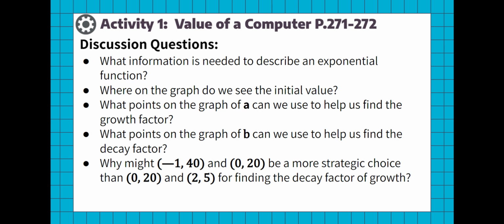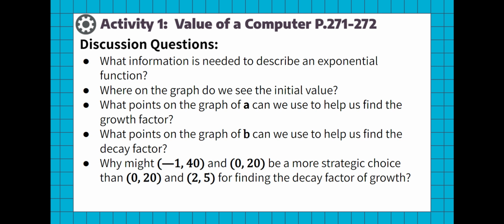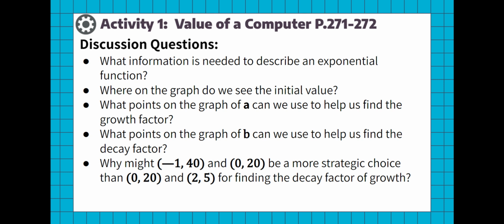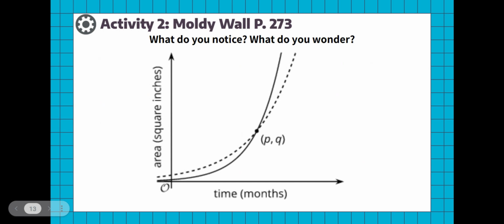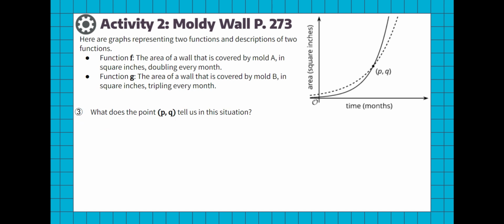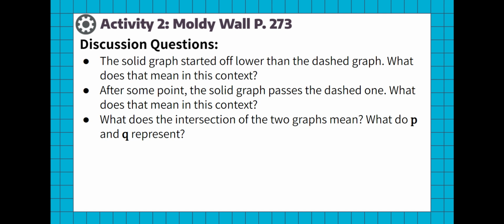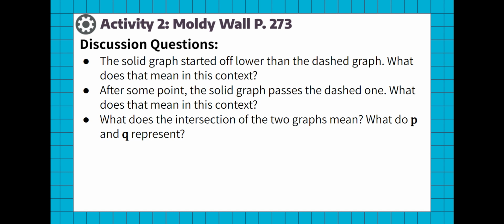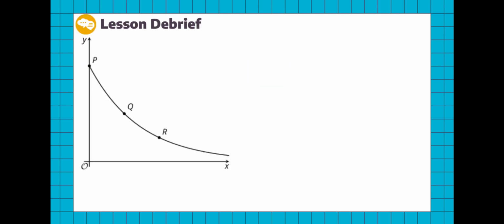Mason U6L15 Teacher Slide Deck - Google Slides